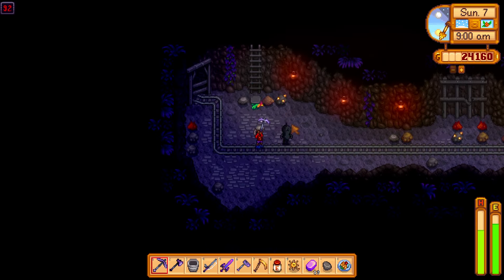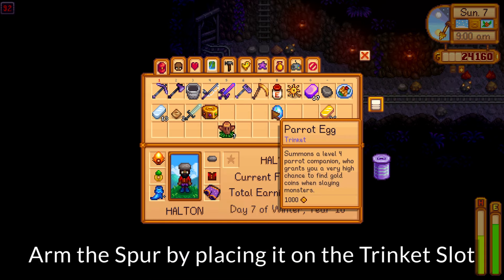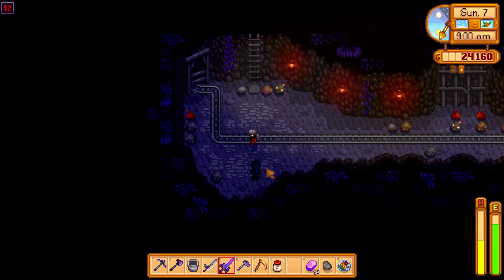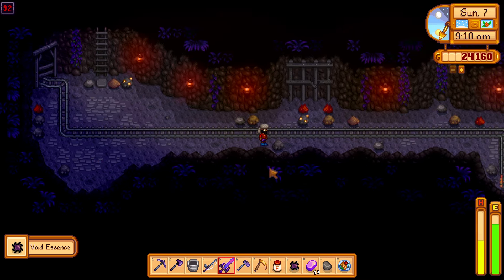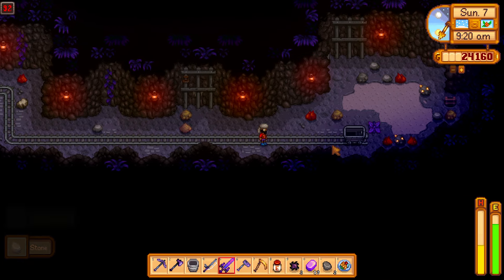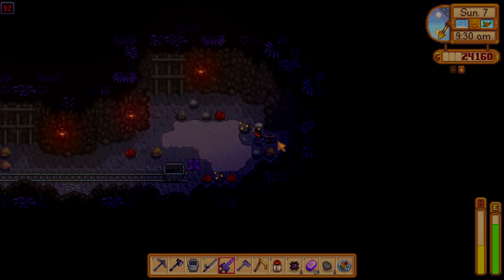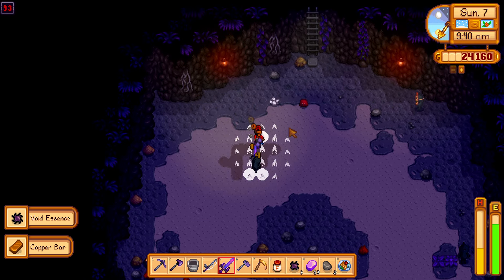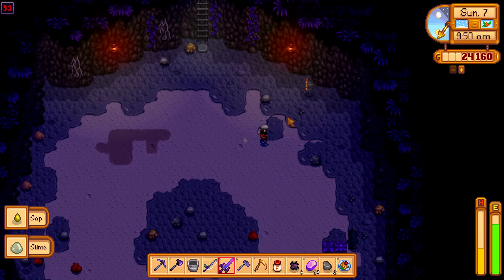How to Use the Golden Spur Trinket in Stardew Valley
Trinkets are new additions that offer stats buff in Stardew Valley. Check out this video to find out how to use the Golden Spur trinket.